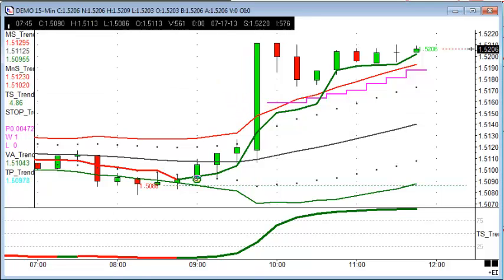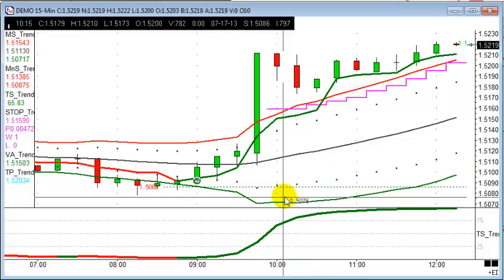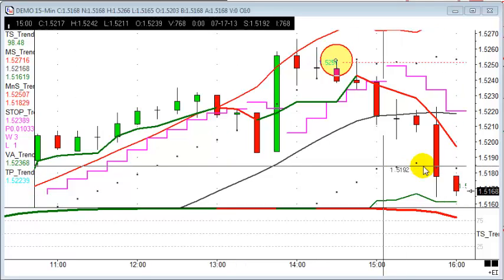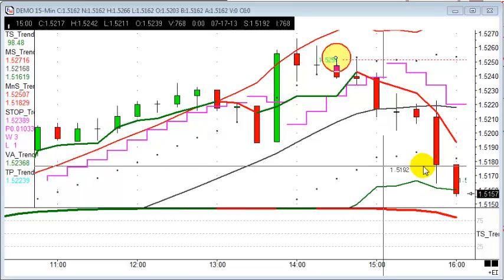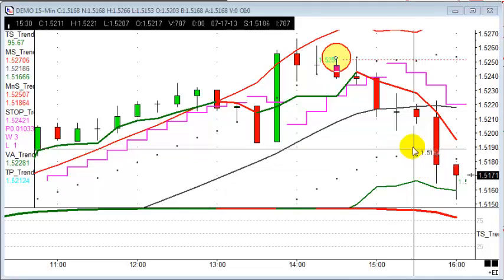Trade of the day - GBP/USD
Sign up to a Free Webinar!!